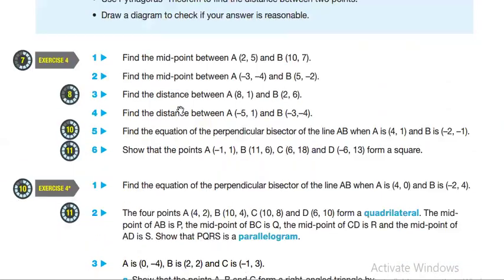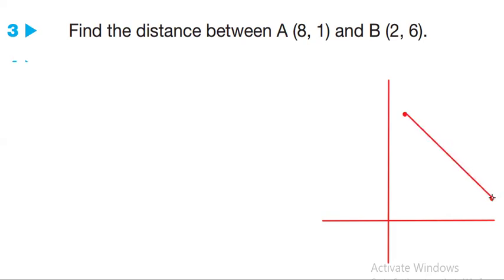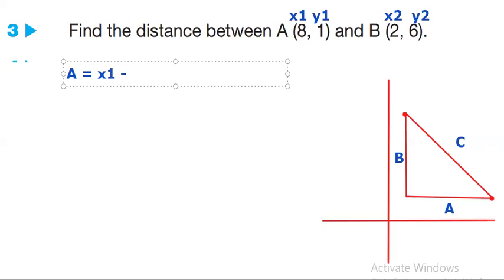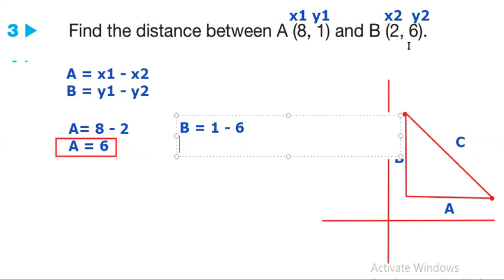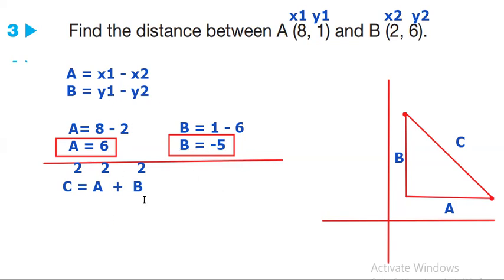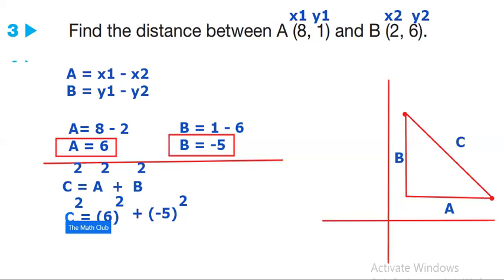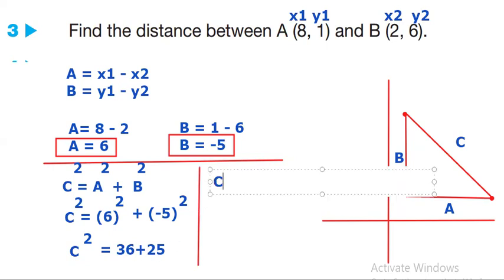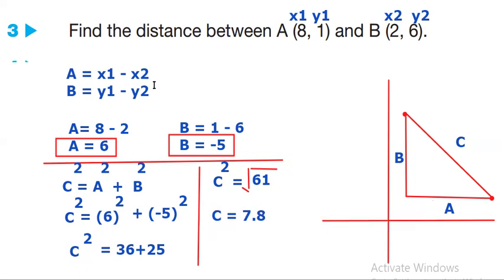Y10 Unit 5 Graphs 5 Distance Using Pythagorean Theorem